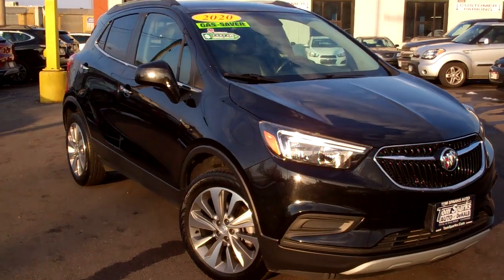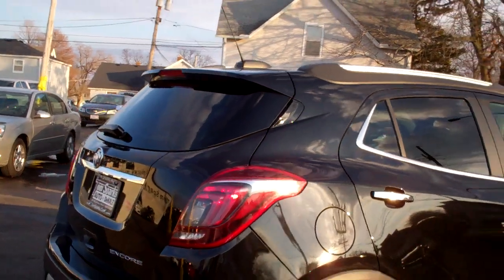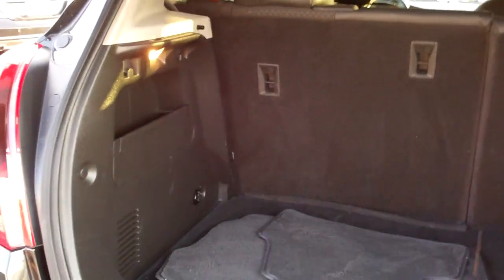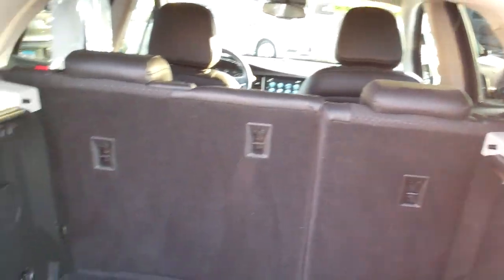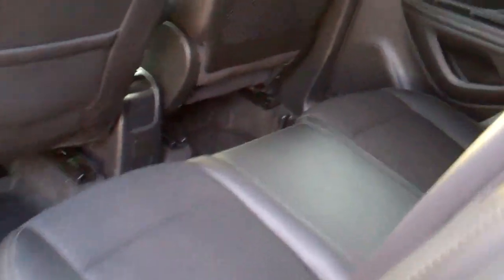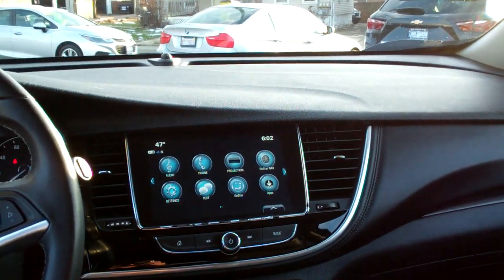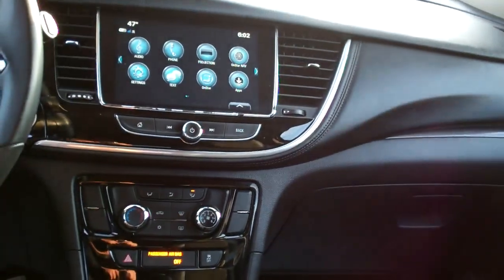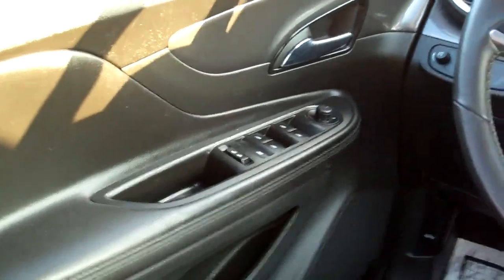2020 Buick Encore DeKalb IL Near Kirkland IL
TURBOCHARGED ENGINE, POWER DRIVER SEAT, POWER HEATED MIRRORS, POWER WINDOWS, POWER LOCKS, BACK UP CAMERA, ALUMINUM WHEELS, BLIND SPOT MONITOR, KEYLESS START, KEYLESS ENTRY, BLUETOOTH, WiFi HOTSPOT, SMART DEVICE INTEGRATION, REMOTE ENGINE START, SATELLITE RADIO READY, PREMIUM SYNTHETIC SEATS. THIS ONE IS FOR THE BUDGET MINDED!!